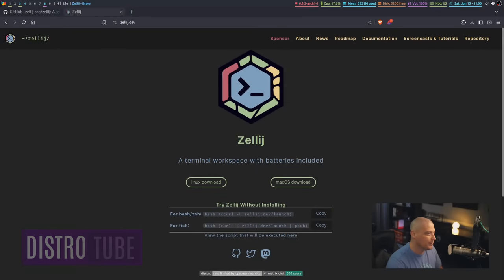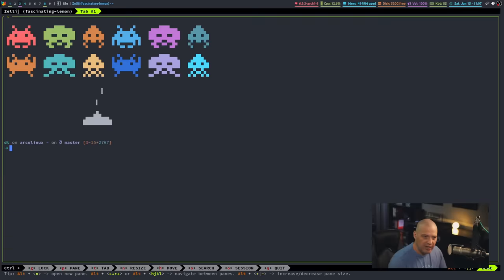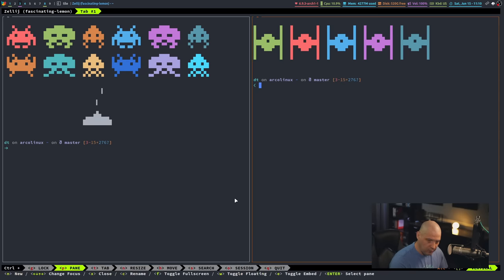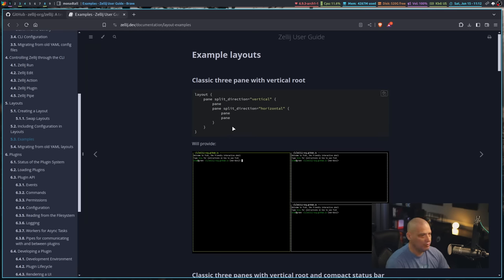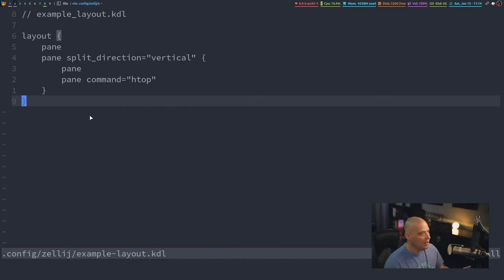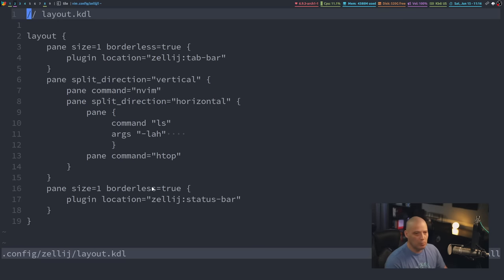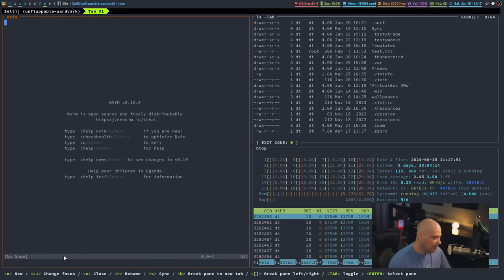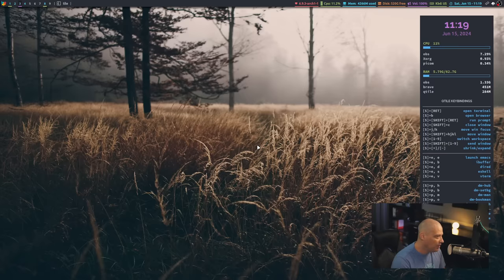Turn Your Terminal Into A Tiling Window Manager With Zellij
Zellij is a really, neat terminal multiplexer that is both user-friendly and extremely customizable.  It can turn your terminal into something similar to a tiling window manager.